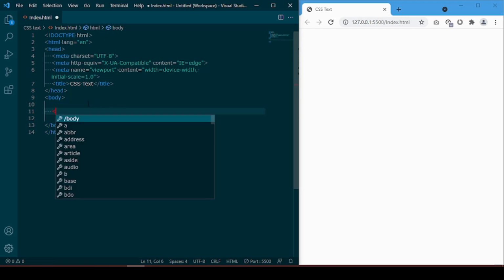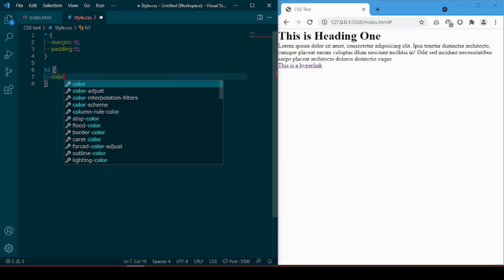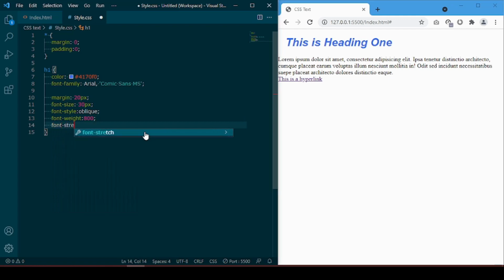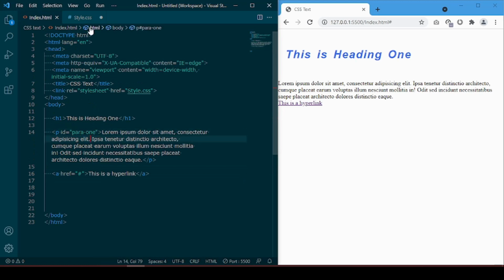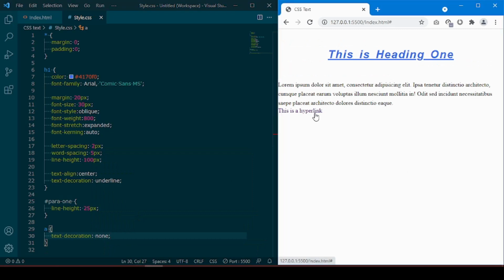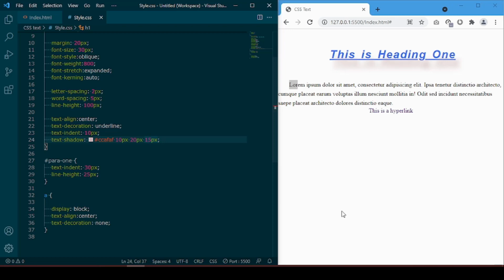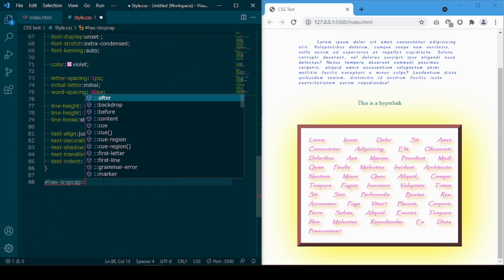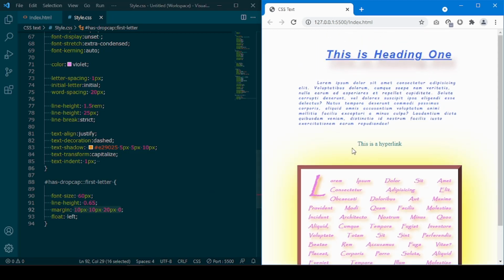CSS Text Properties in 12 mins (2021) | Drop cap in CSS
In the video you will learn all about CSS text properties.
With that you can style any text in your webpage and create extra-ordinary text effects.

The source code is given in our blog as always.

You will also see how to make a dropCap in CSS text in the simplest way.
Also how CSS text properties work within the CSS Box Model.

All the text properties including properties that used to align text , format text and created text effects
are covered in this video. So make sure to watch the complete video.

These are some of the main CSS text properties which you will need to use most of the times.

color:
font-family:
font-size:
font-weight:
font-style:
font-stretch:

text-align:
text-transform:
text-shadow:
text-decoration:
text-indent:

line-height:
letter-spacing:
word-spacing:

If you are very new to CSS and wanna understand What is CSS ?

After watching this tutorial please do try it out by yourself.

Remember the famous quote :

“Tell me and I forget, teach me and I may remember, involve me and I learn”

If you get stuck at any point, do post your questions in the comment box below , we are there to help you.

With HTML and CSS , you can create any website that you can see in the internet !
YES ! It is true , you can make the same good looking amazing websites .

 ❤️❤️❤️FOLLOW OUR CHANNEL TO START LEARN CODING❤️❤️❤️

We make coding easy as we begin with very basics which will very useful for beginners.

And please do ask any of your doubts/questions in the comments section below.
We are always here and happy to support.
Happy Coding Friends !

Timestamps:

00:00 Intro
00:52 CSS Text Properties
09:05 Drop cap